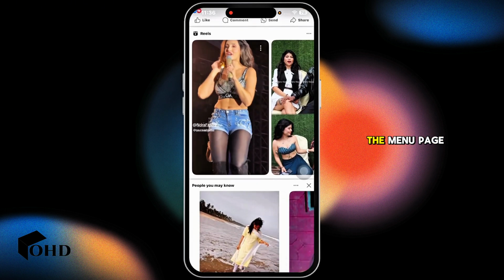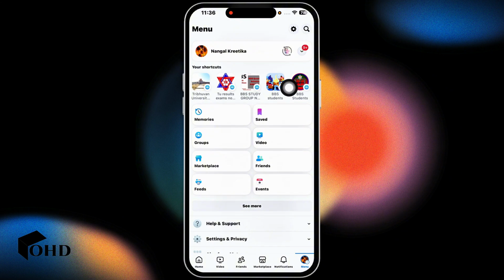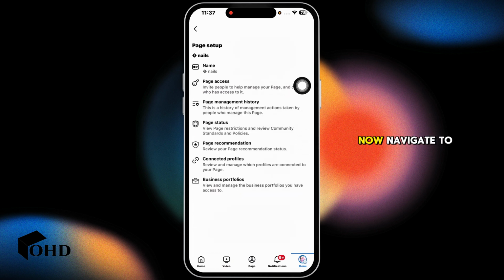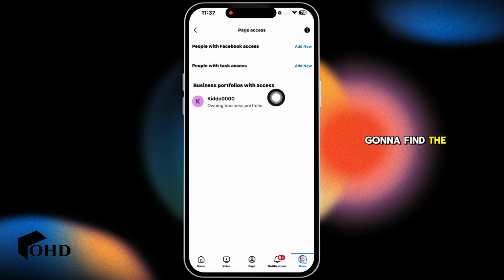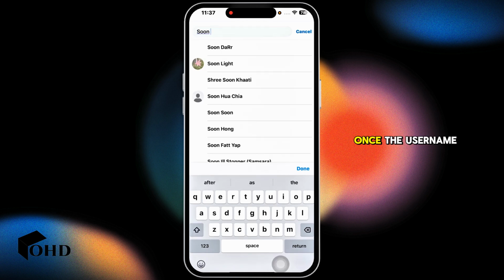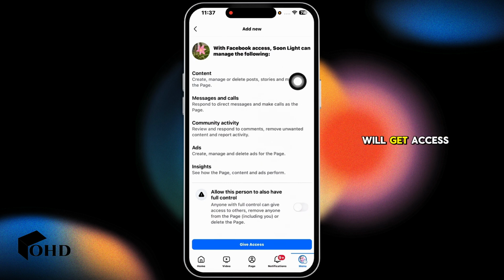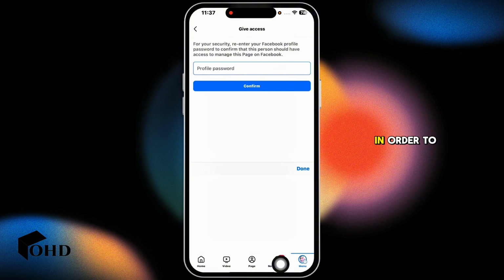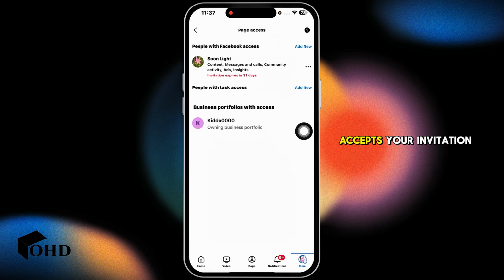How to Separate Facebook Business Page from Personal Account | Remove Business Page From Personal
Want to separate your Facebook Business Page from your personal account? In this video, we'll show you the steps to unlink your business page and keep your personal profile separate.

Timestamps:
00:00 – Intro
00:10 – Step-by-Step: Removing Business Page from Personal Profile